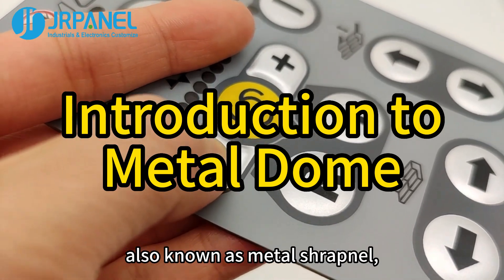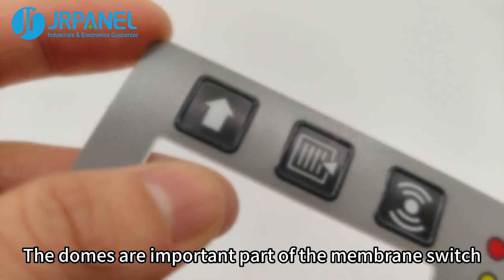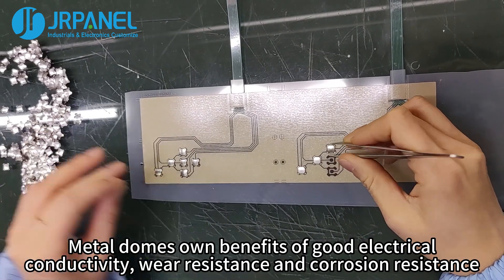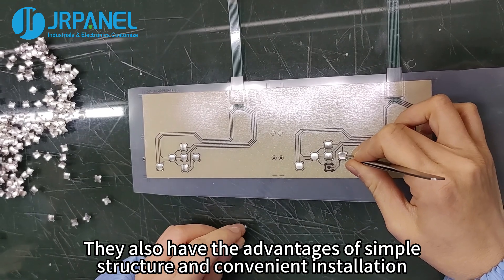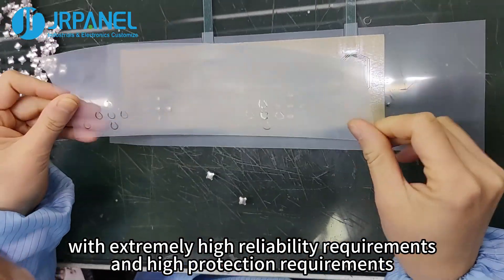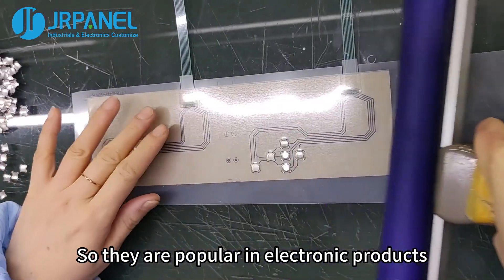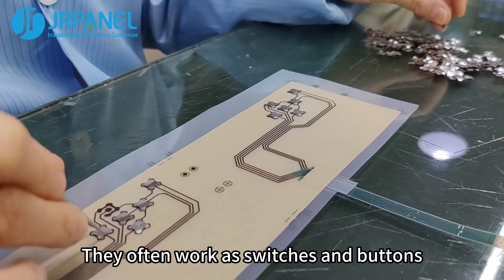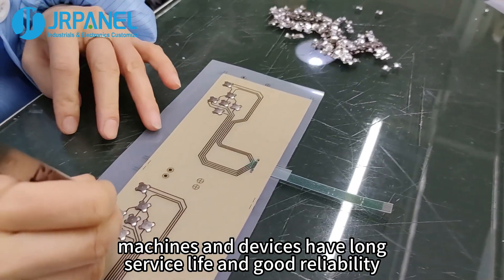Introduction to Metal Dome - JRPanel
Metal dome, also known as metal shrapnel, is made of ultra-thin (0.05mm-0.1mm) and ultra-thick stainless steel 301 or 304. The domes are important part of the membrane switch. They apply to membrane switches, contact switches, PCB boards, medical equipment and other devices.